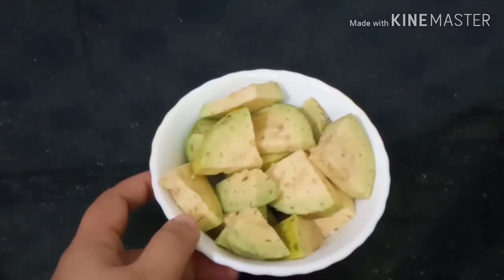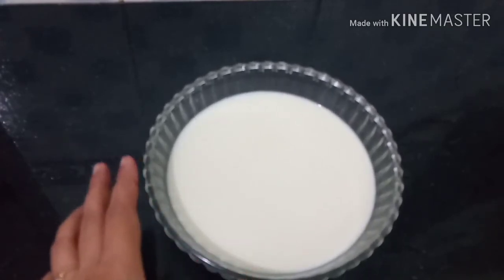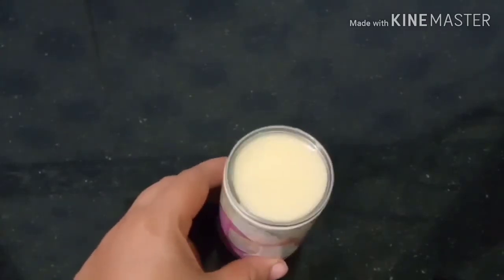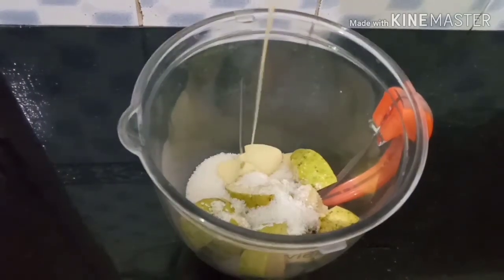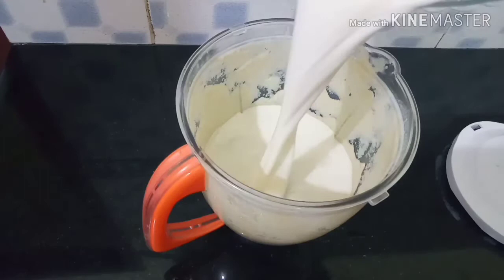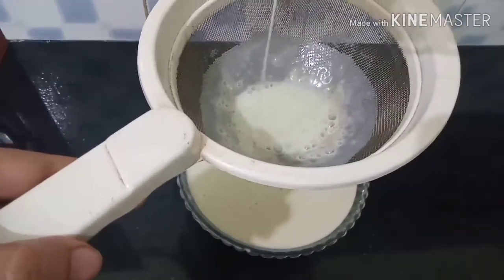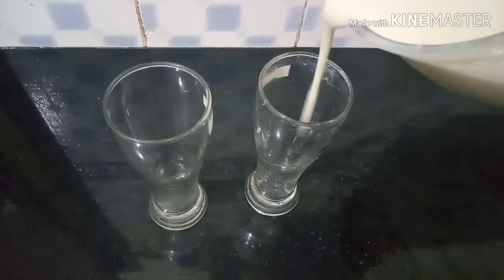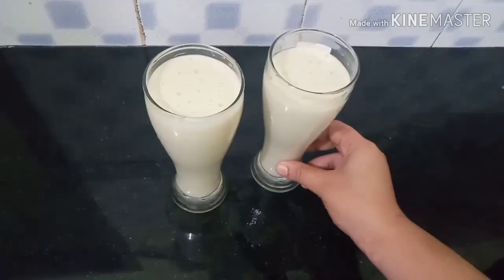പേരക്ക ജ്യൂസ്‌/Special juice/Juice recipe/Easy to make/Super taste/Malayalam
Ingredients

Guava 2
Sugar 3tbsp
Condensed milk 2tbsp
Milk 1/2ltr